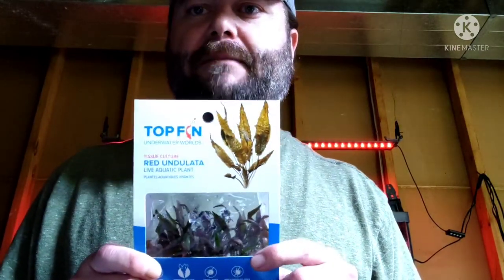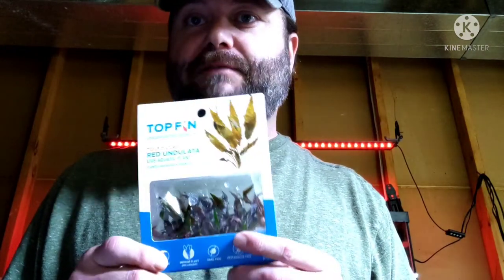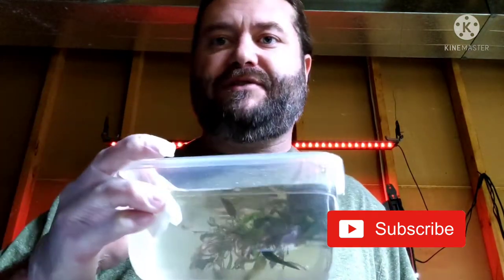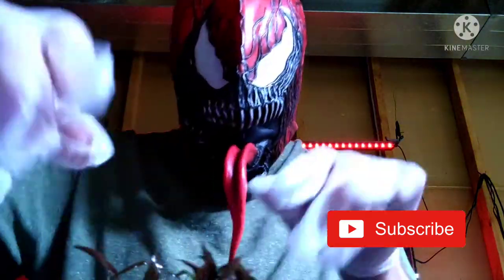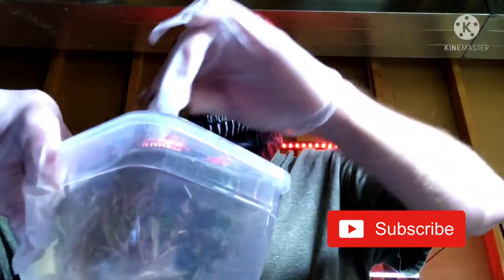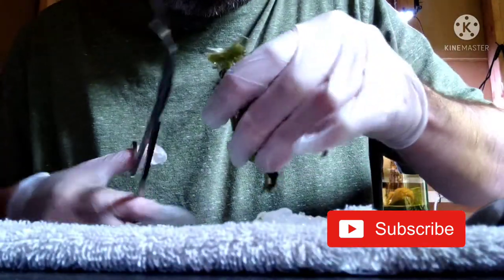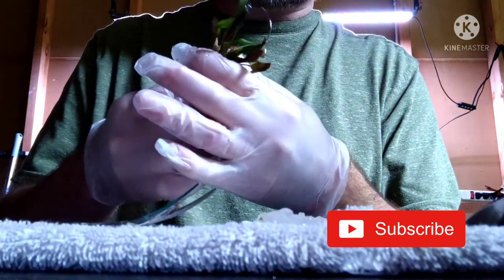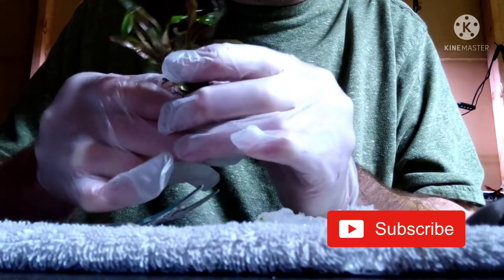Carpeting, plants, Red Undulatas from petsmart, for a Planted Aquarium,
This video is to give you ideas on great carpeting plants for a non CO2 low tech aquarium.
I focus on tissue culture red Undulatas or cryptocoryne as being a wonderful choice to carpet your planted Aquariums with.
I teach how big they get and show their max height and describe the difference between using tissue culture over submerged grown cryptocorynes. Enjoy!